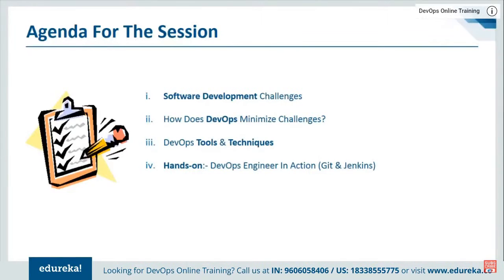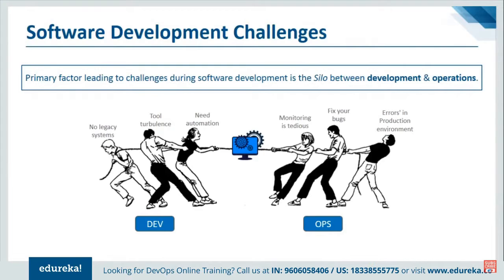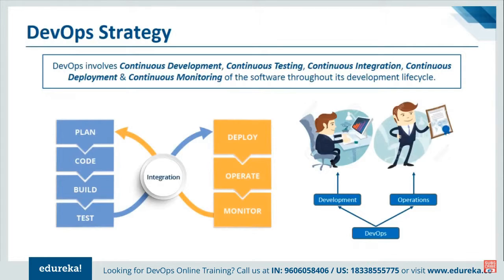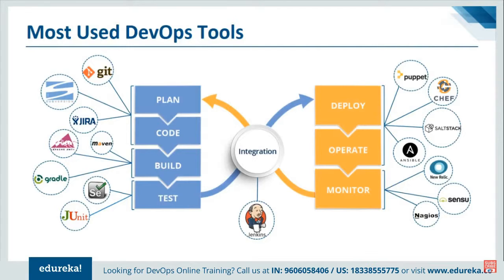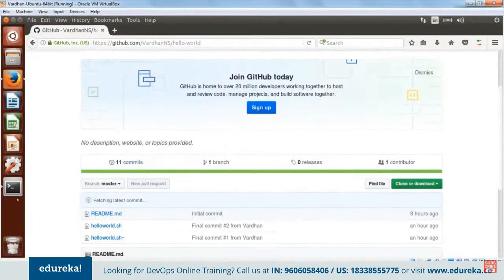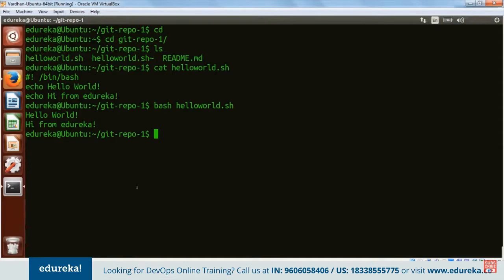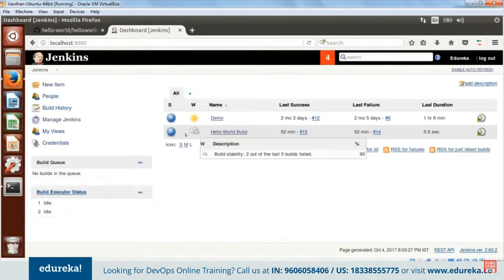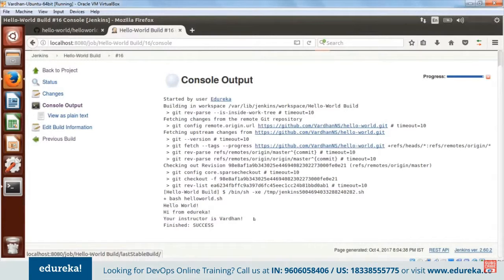Learn DevOps | What is DevOps? | DevOps Tutorial | Edureka | DevOps US Live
This DevOps tutorial takes you through what is DevOps all about and basic concepts of DevOps and DevOps Tools. This DevOps tutorial is ideal for beginners to get started with DevOps.

1. This is a 4 Week Instructor led Online Course.
2. Course consists of 24 hours of online classes, 25 hours of assignment, 20 hours of project
3. We have a 24x7 One-on-One LIVE Technical Support to help you with any problems you might face or any clarifications you may require during the course.
4. You will get Lifetime Access to the recordings in the LMS.
5. At the end of the training you will have to complete the project based on which we will provide you a Verifiable Certificate!

 1. DevOps Architect
 2. Automation Engineer
 3. Software Tester
 4. Security Engineer
 5. Integration Specialist
 6. Release Manager

Project Work
1. Host a dummy webpage using Apache Web Server.
2. Write shell script which reports:
3. Install Nagios on a VM node for monitoring the various parameter of the VM.